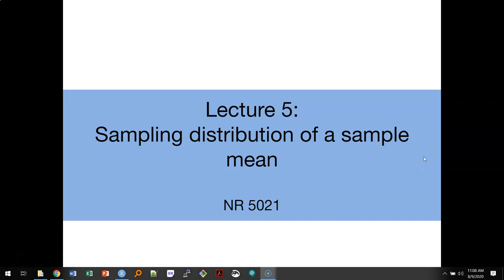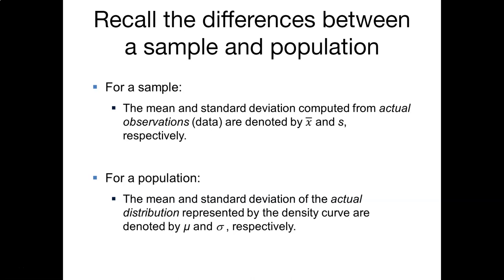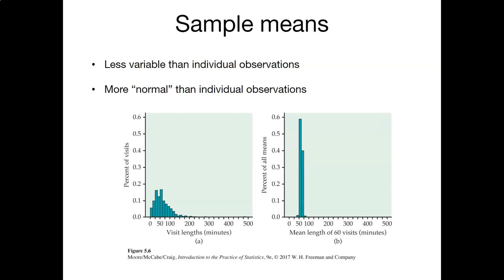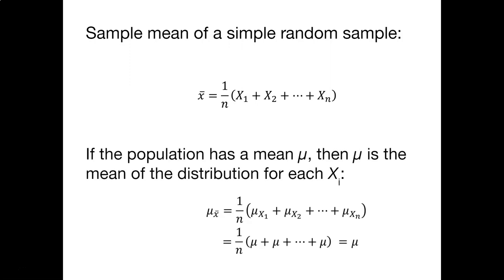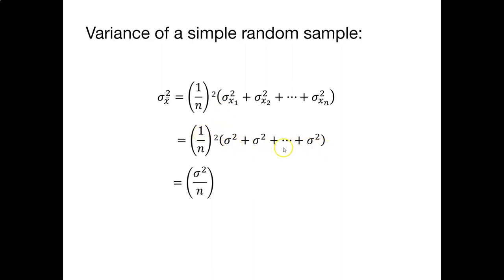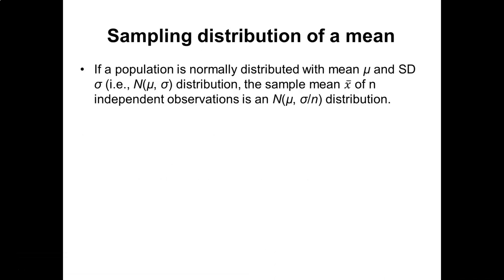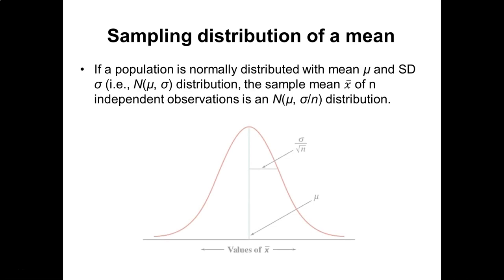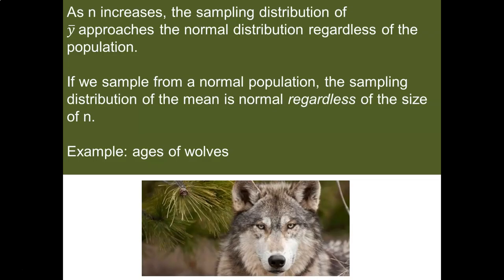Lecture 5.1: Sampling distribution of a sample mean